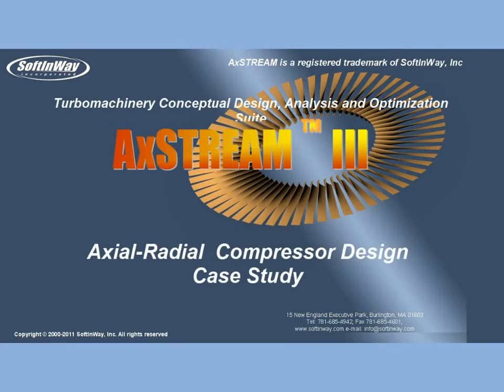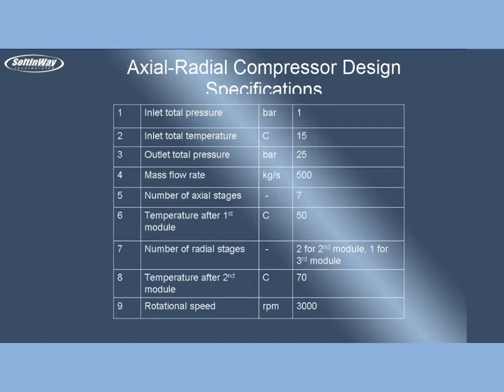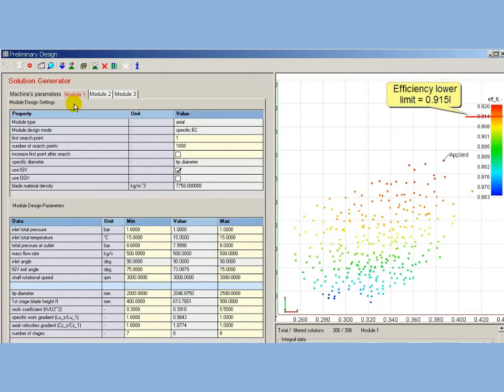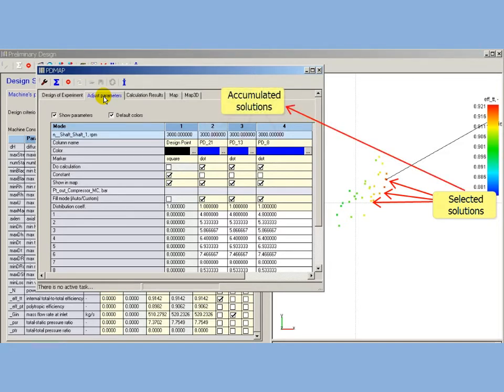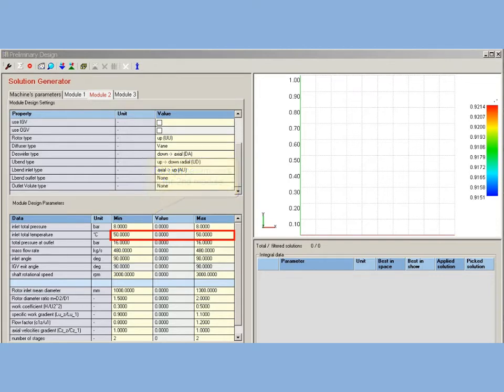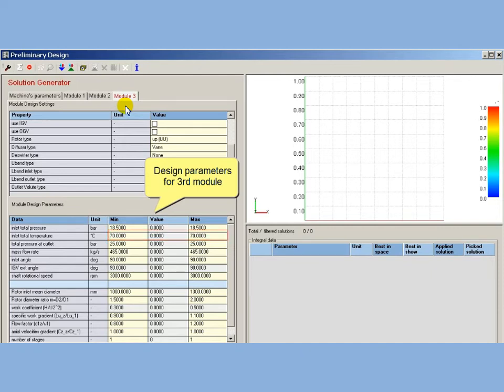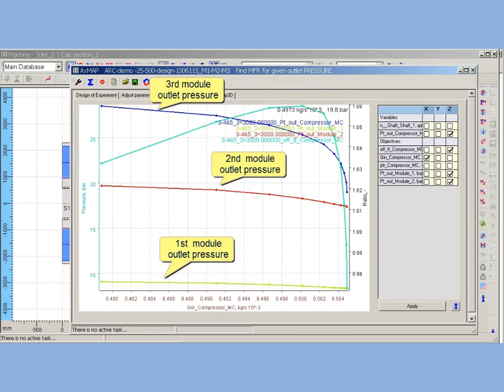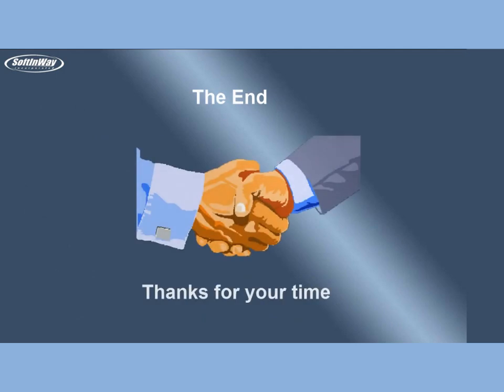ARC 500 25 Design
AxSTREAM ,, compressor design,  axial-radial, case study